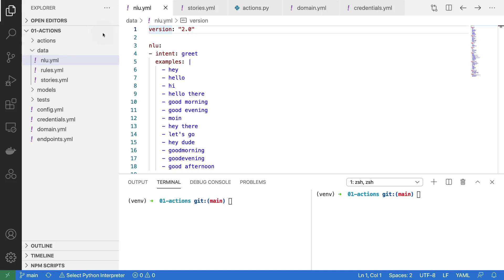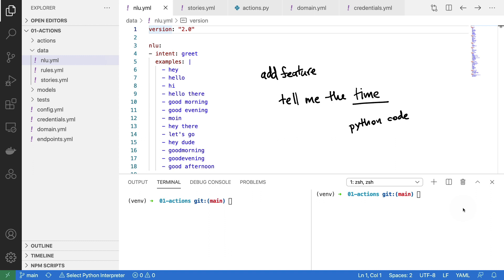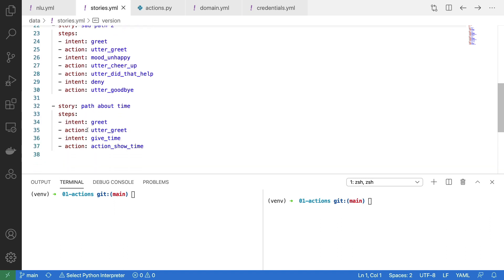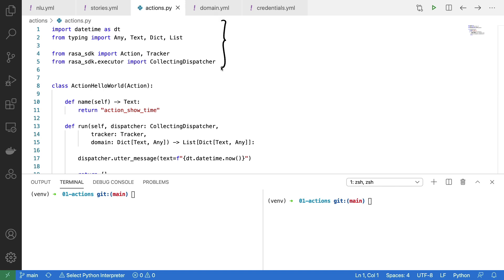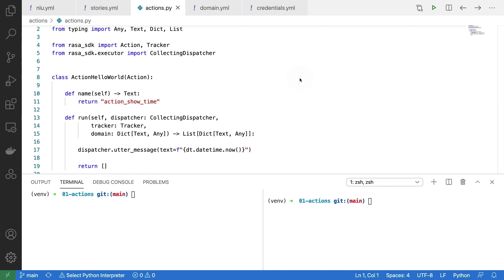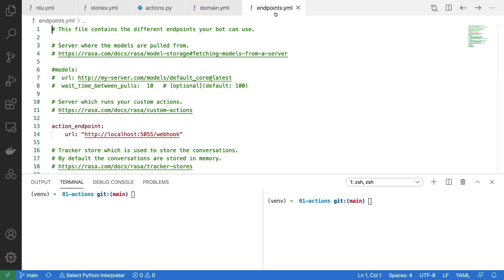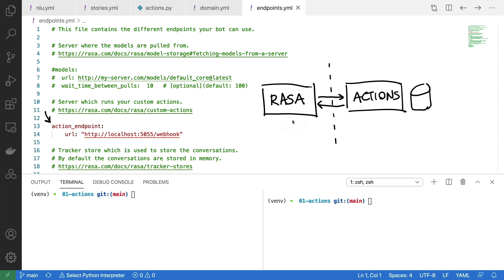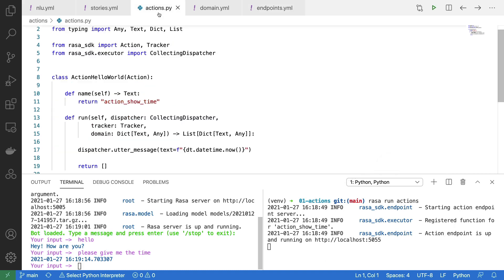Simple Introduction to Custom Actions | Rasa Tutorial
In this video, we will show you how to add a simple custom action to a Rasa assistant.